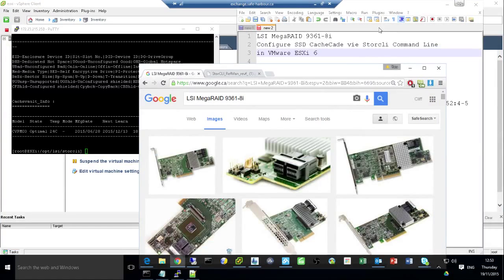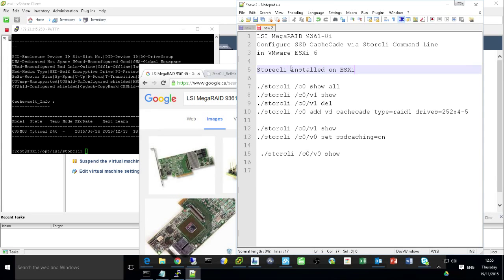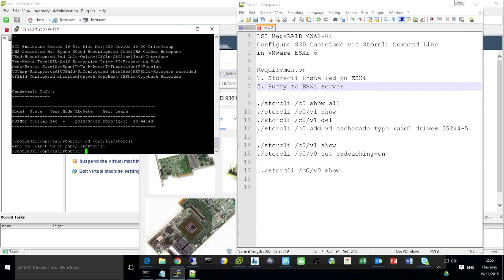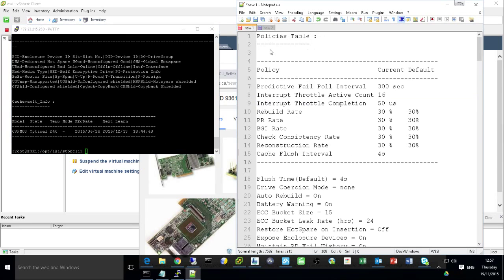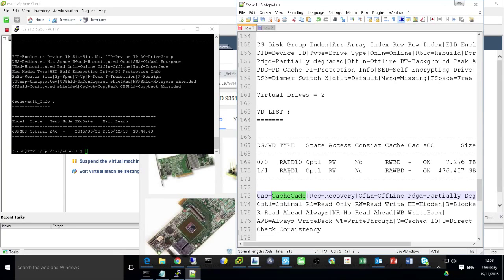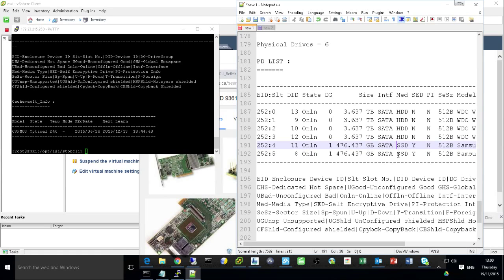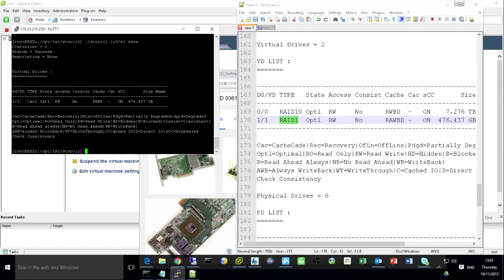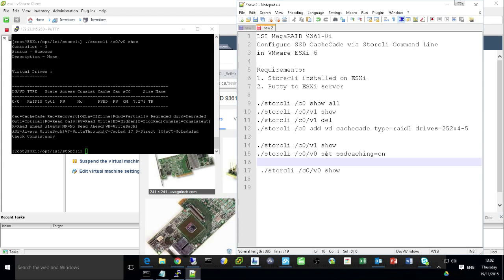Use StorCli Configure SSD CacheCade on MegaRAID 9361 8i in ESXi 6